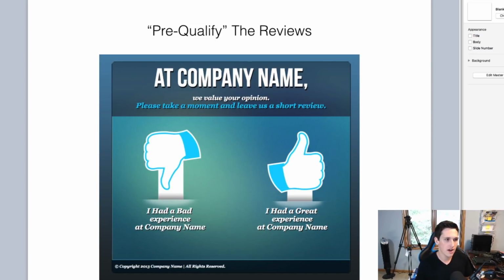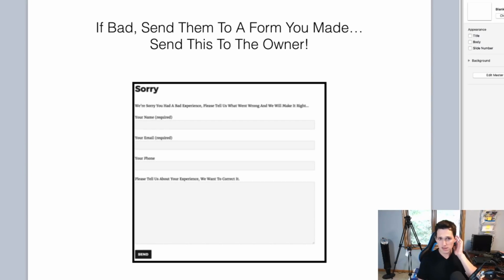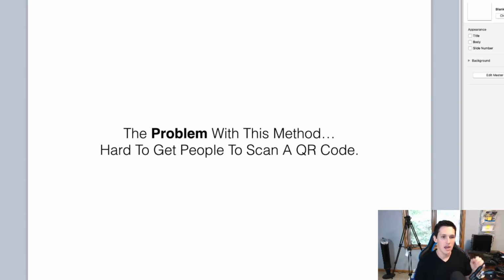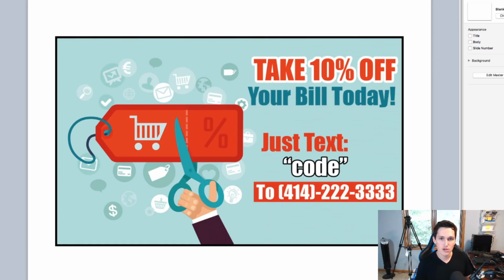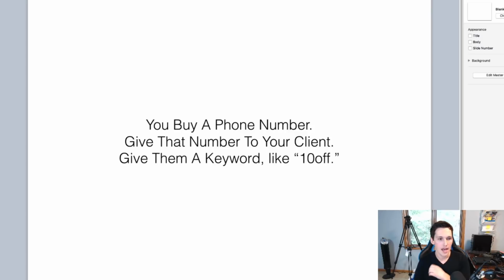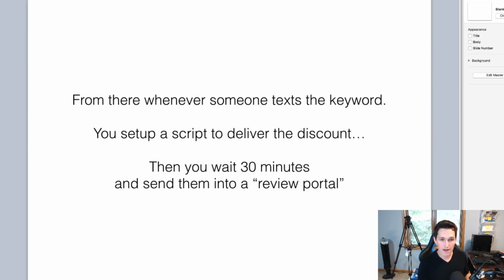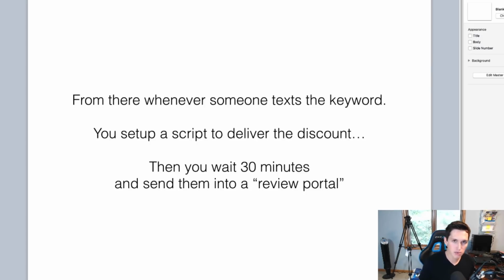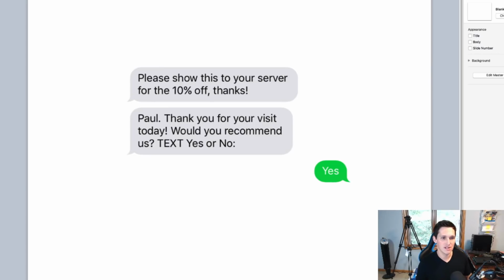How To Make Your First $500-$1000 Today Online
How To Make Your First $500-$1000 To day Online!
Today I discuss a review management method for helping out business owners. You can easily charge $500 - $1000 each month per client for this and it's very automated. Hope you enjoy it!